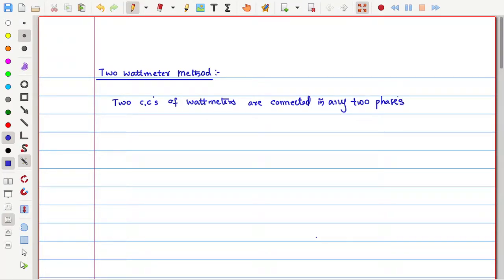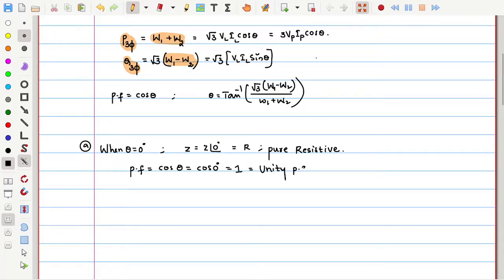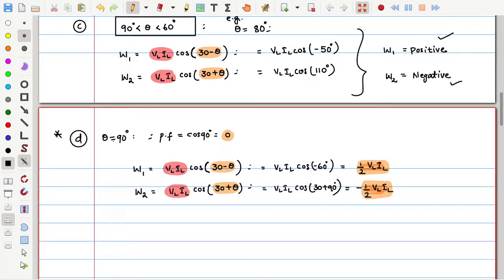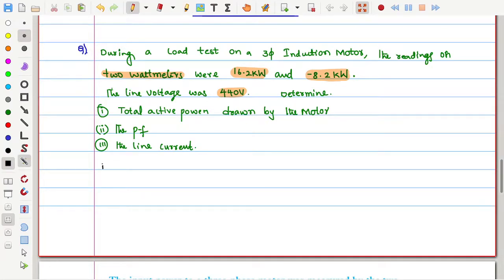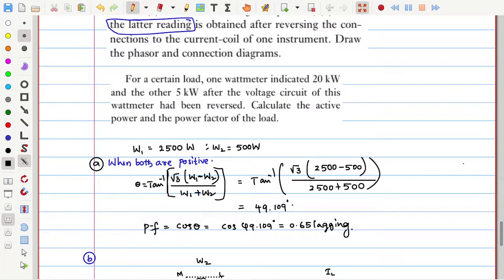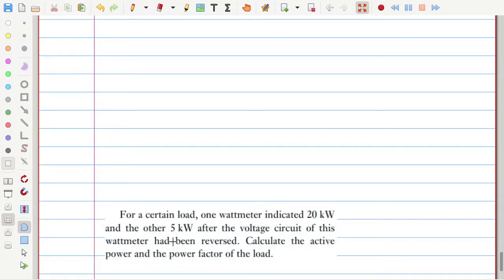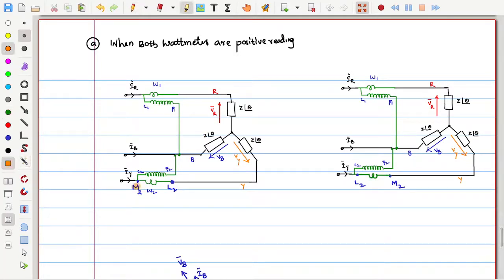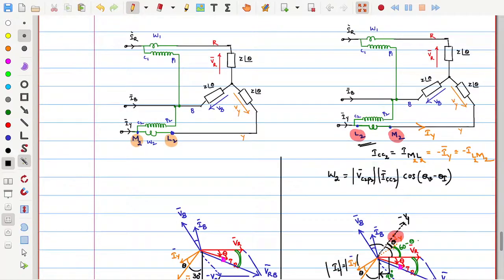L41_Two wattmeter method problems